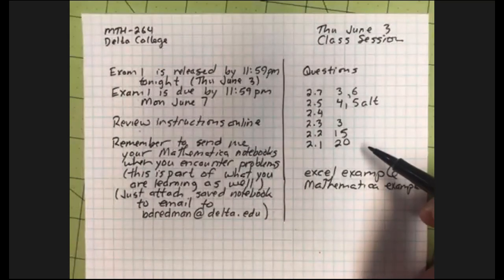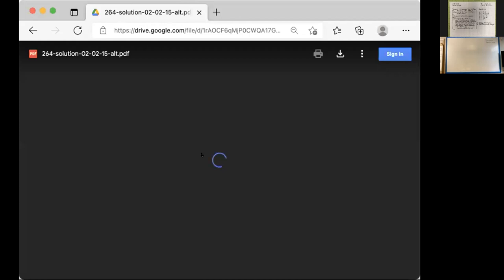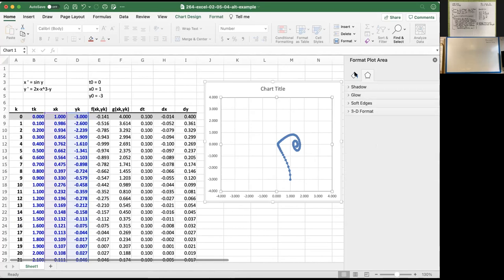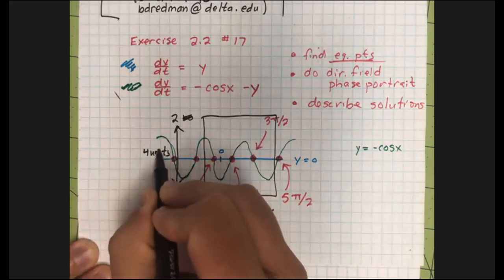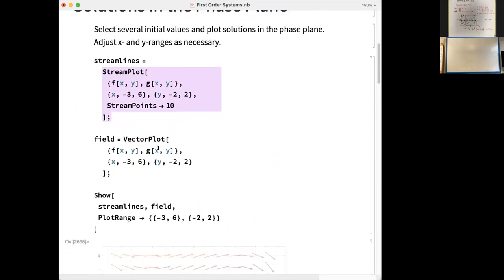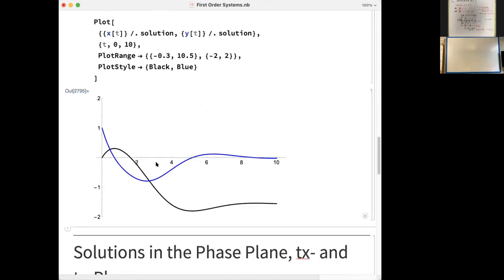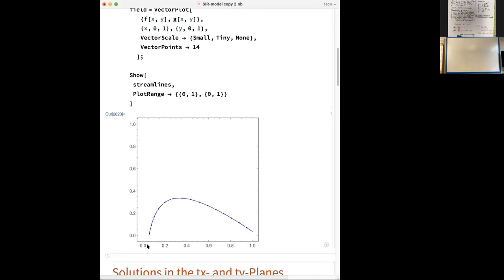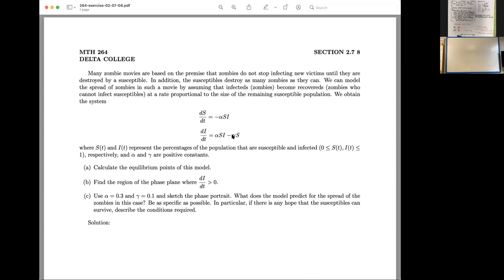2021 06 03 MTH 264 Class Session Video